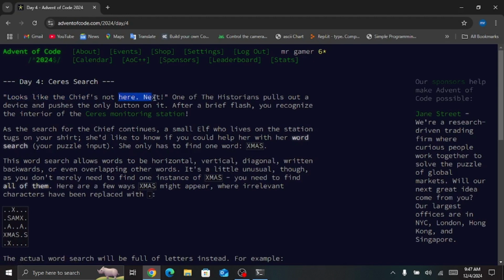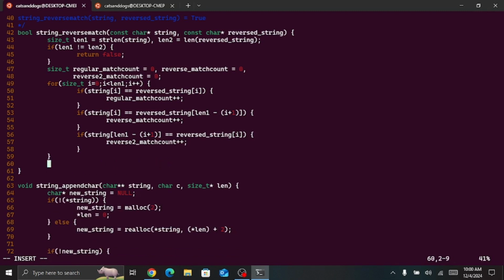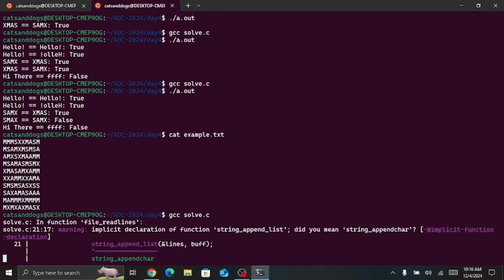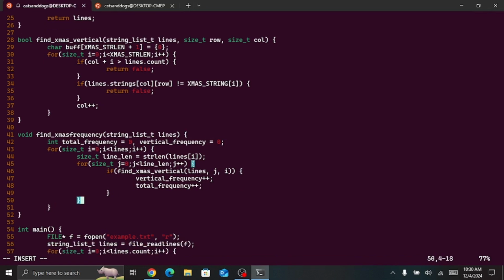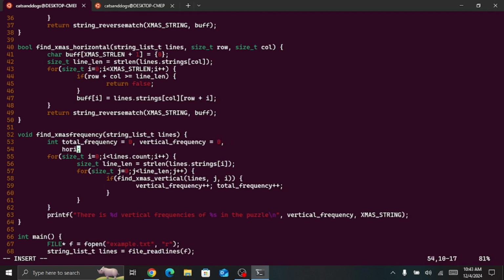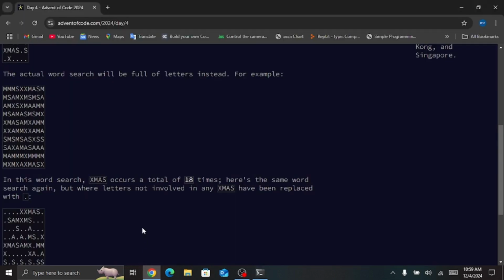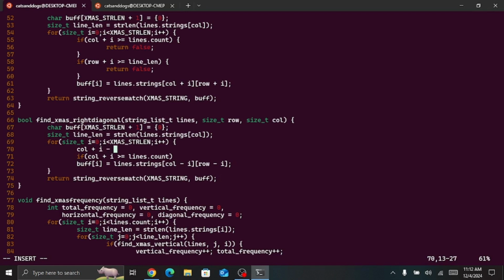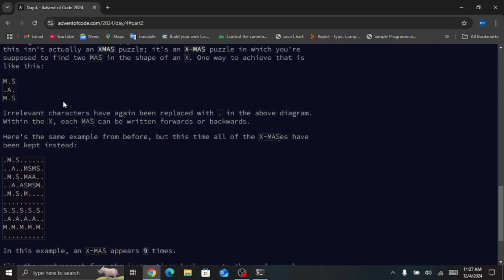Advent of Code 2024 Day 4 - Solution in C